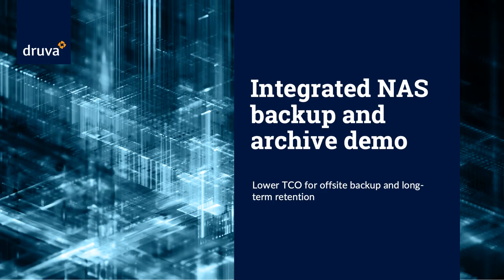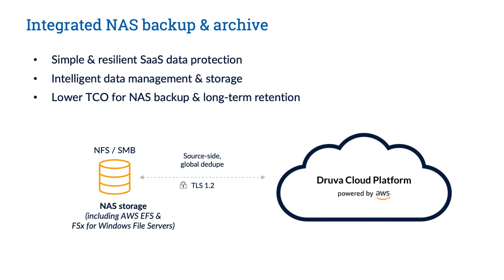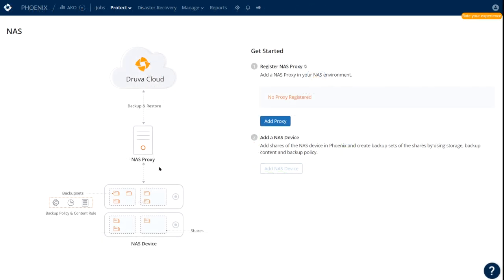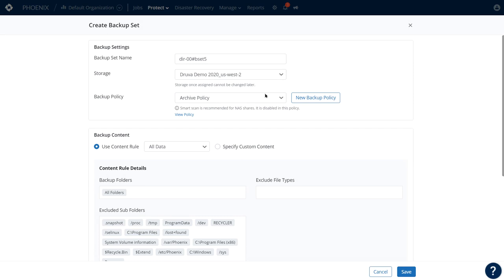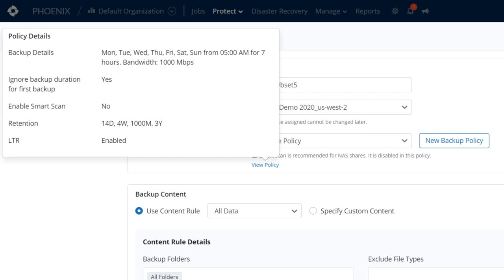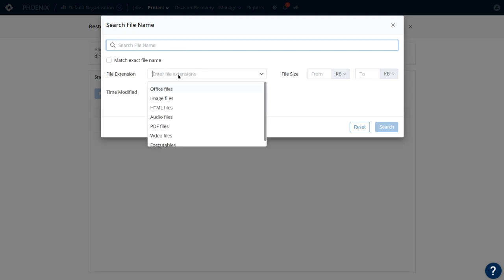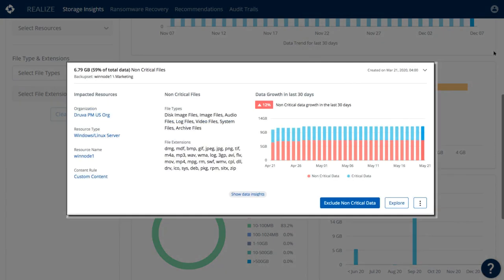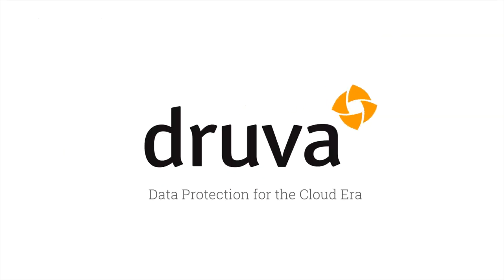Integrated NAS backup and archive demo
Protecting and managing unstructured file data on a NAS is unique due to the volume and variety of metadata that comes from different users and applications as well as the need to comply with regulations that dictate both long-term retention and where data must be stored. Druva offers a cloud-centric data management approach that automates protection, isolates data from ransomware threats, and simplifies compliance, all while reducing costs and complexity.